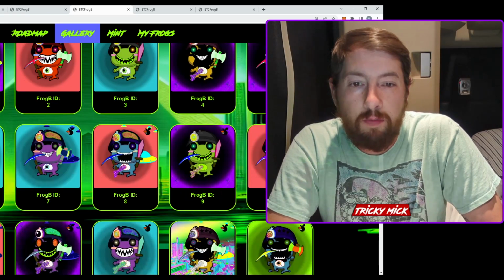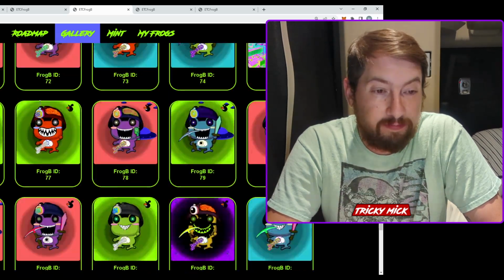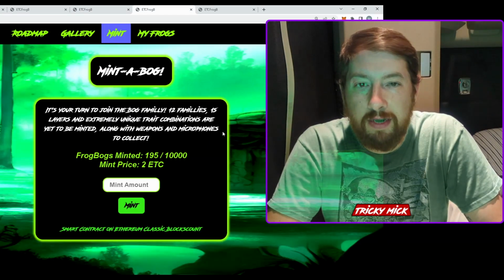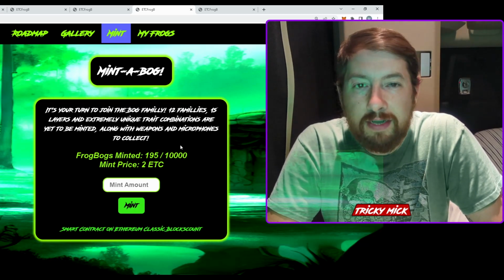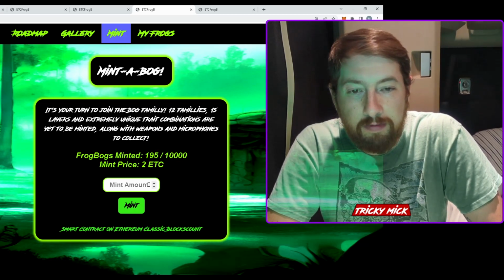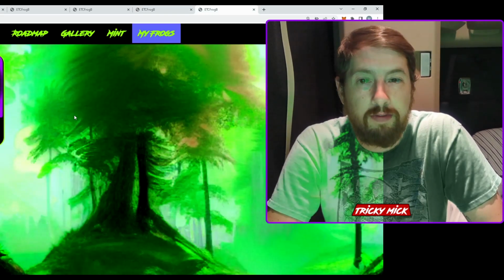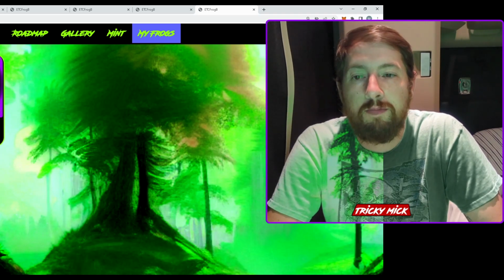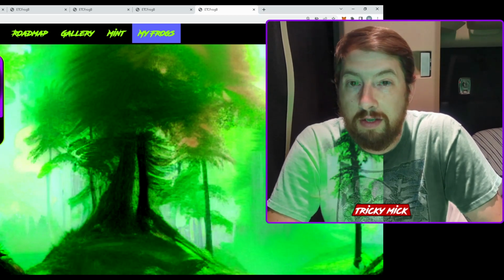Can you get consistent dividends from an NFT? Passive Income with ETCFROGB since 2022!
Just some information on ETCFrogB, the Dividend NFT I founded on
ETH Classic that is dedicated to the Family! The first payment for🐸was .25 ETC, worth about $5 today! If you had held BEFORE THE MERGE, you would have received .577 so far, and over .6 EthereumClassic with this month's payment coming on the 31st! That's an ROI of 30% in just one year.

Things got a little crazy after the merge, and we're averaging .025 per month, giving you a 15% ROI per year currently! We haven't even gotten to land, solar, or any of the revenue streams that are possible yet, like Trucker parking for myself, where an acre of land could provide $500 per day for the collection! There's a lot more coming, but this is a good entry video for anyone looking to learn a little bit on what we're all about!🔥

Thank you all for following me, minting your NFTs, and contributing to the security of the blockchain! I will never stop building, and this is a dream come true for me already. Stay humble, and if you're feeling like a🐸, hop on in for only 2 ETC to receive monthly rewards from us!💚🐸